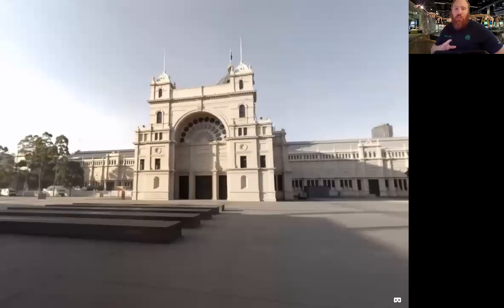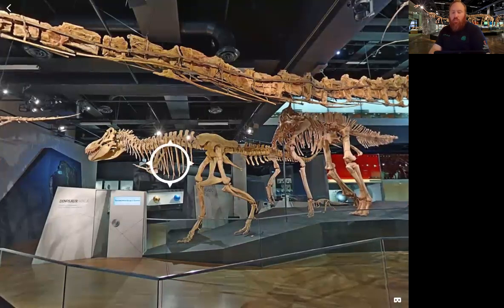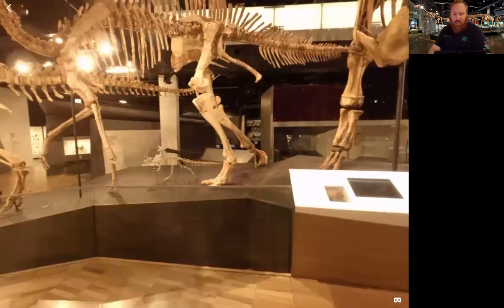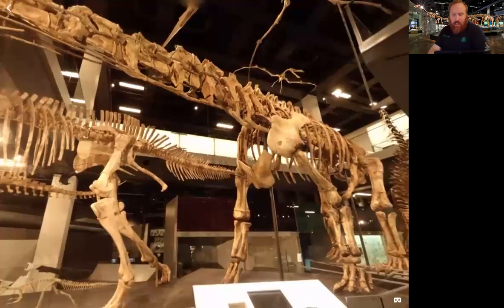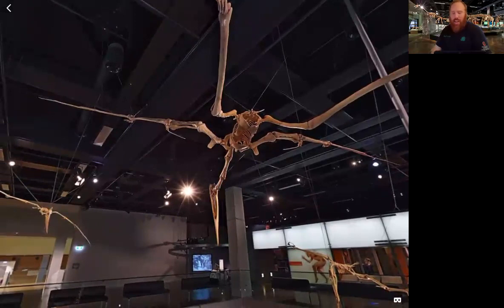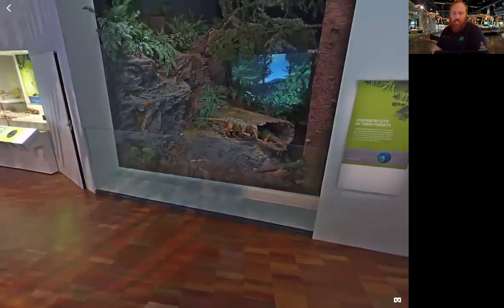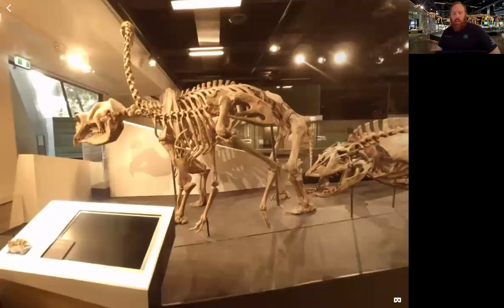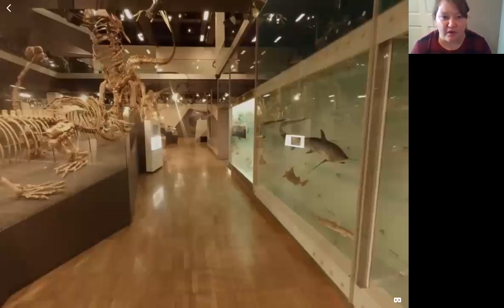Melbourne Museum of Natural History Virtual Field Trip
Check out the Dinosaur Walk at the Melbourne National History Museum Dinosaur Walk in Melbourne Australia. This week we have special guest Molly Hunt from the Orten Museum on the campus of The Ohio State University.